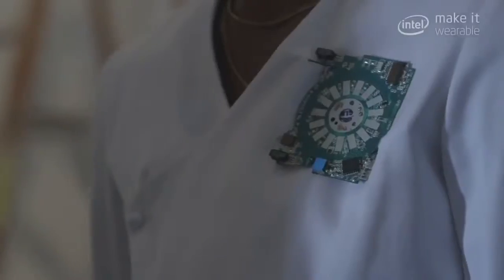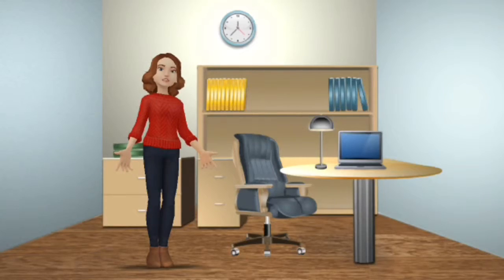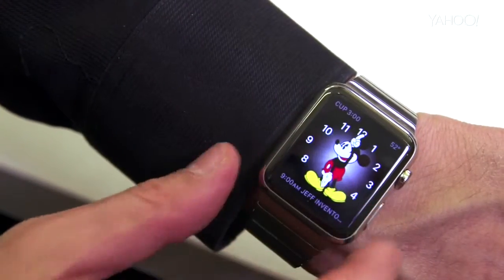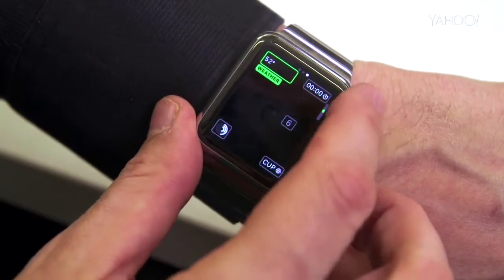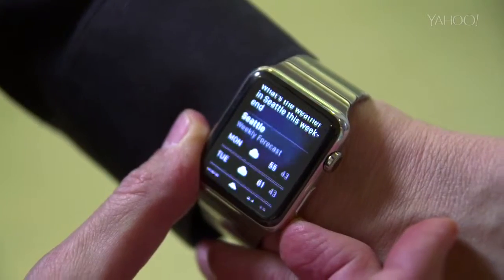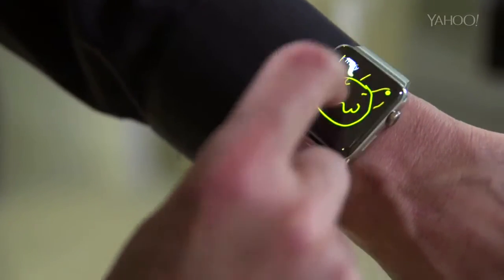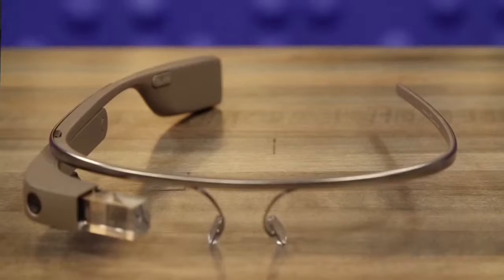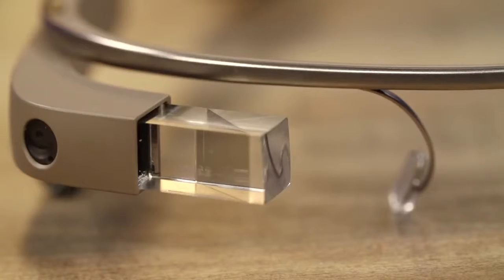Wearable Technology Part 1